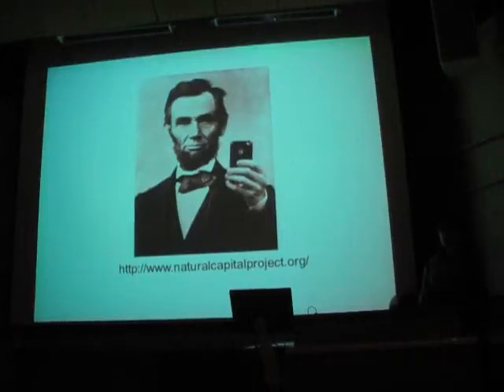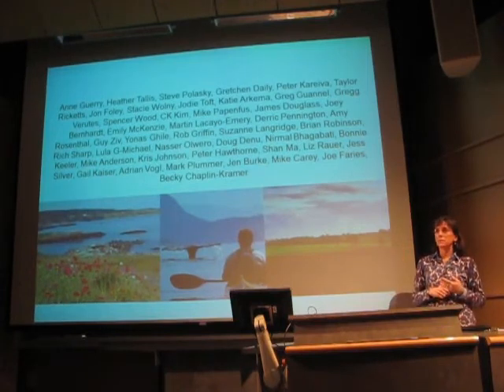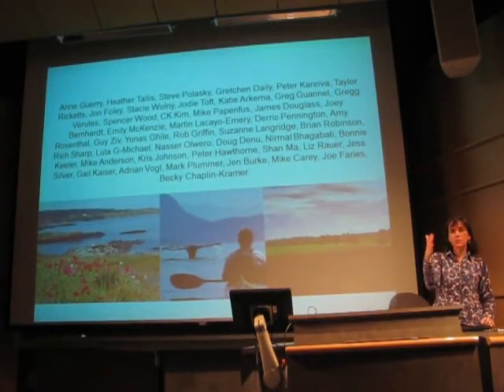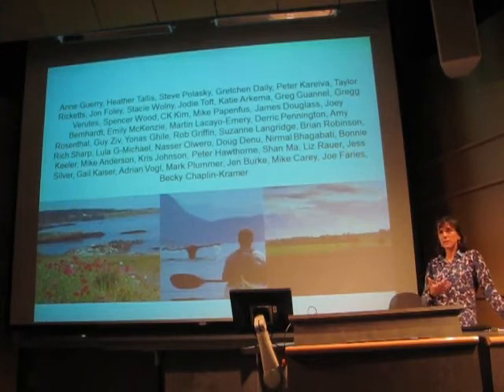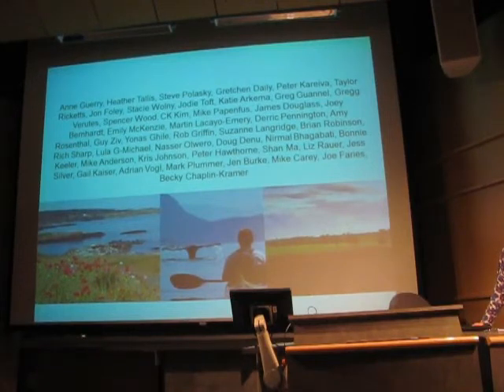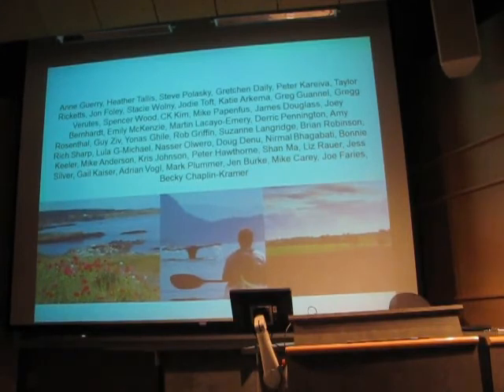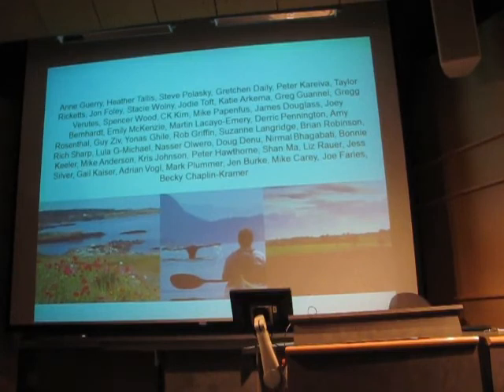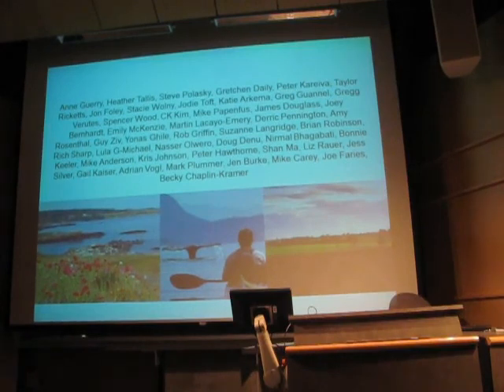Mary Ruckelshaus - Nature of, by and for the people? - Part 2 of 2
Dr. Mary Ruckelshaus oversees all work of the Natural Capital Project partnership including strategy, coordination, fundraising, communications, and hiring. She is based in Seattle, WA, where she previously led the Ecosystem Science Program at NOAA's NW Fisheries Science Center. Prior to that, she was an Assistant Professor of biological sciences at The Florida State University (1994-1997). The main focus of her recent work is on developing ecological models including estimates of the flow of environmental services under different management regimes in marine systems worldwide. Ruckelshaus serves on the Science Council of The Nature Conservancy and is a Trustee on its Washington Board, and is a past chair of the Science Advisory Board of the National Center for Ecological Analysis and Synthesis (NCEAS). She was Chief Scientist for the Puget Sound Partnership, a public-private institution charged with achieving recovery of the Puget Sound terrestrial, freshwater and marine ecosystems. Ruckelshaus has a bachelor's degree in human biology from Stanford University, a master's degree in fisheries from the University of Washington, and a doctoral degree in botany, also from Washington.